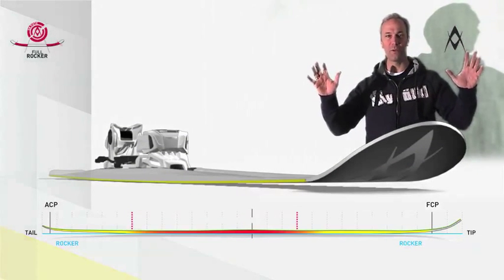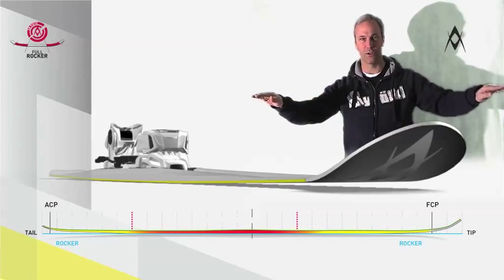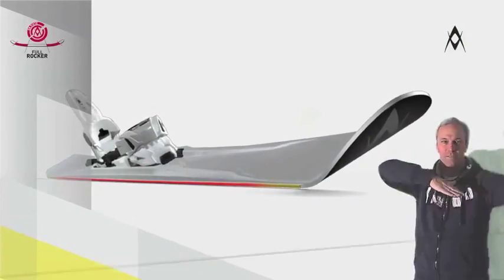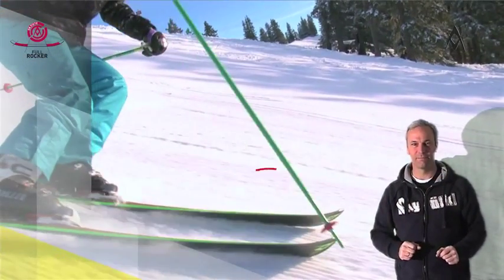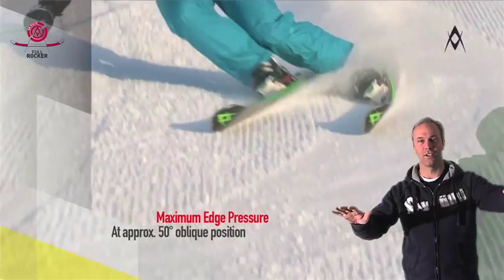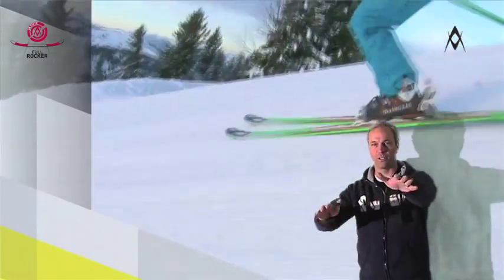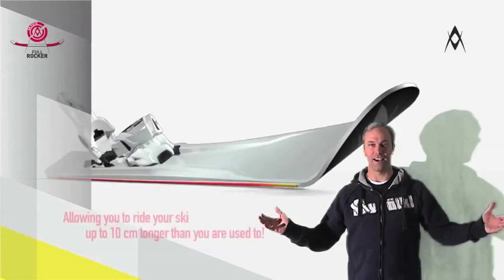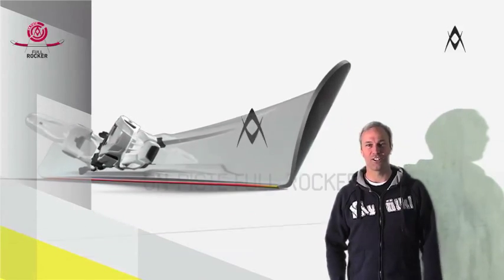Völkl On-Piste Full Rocker